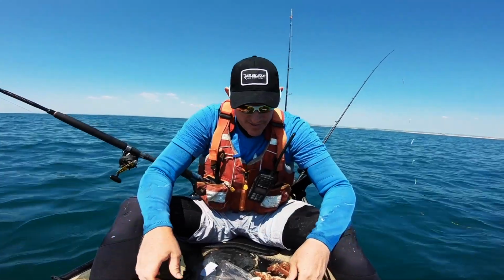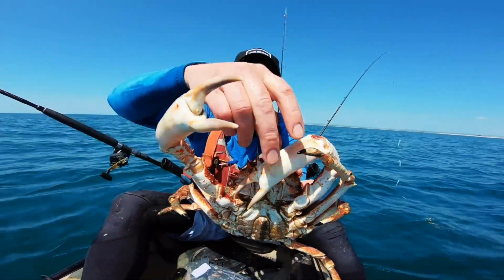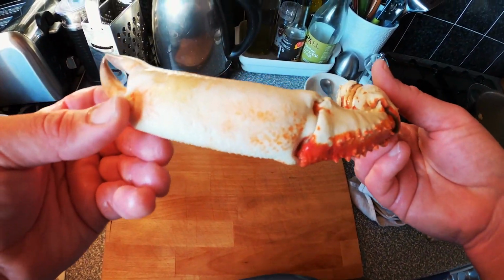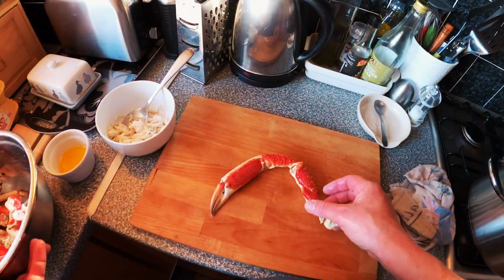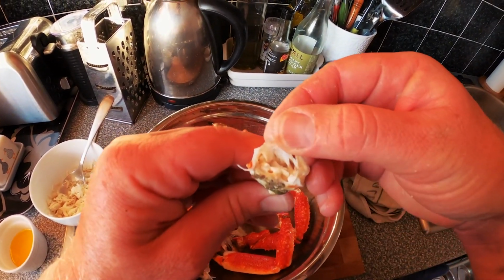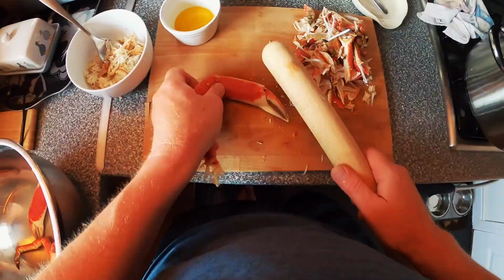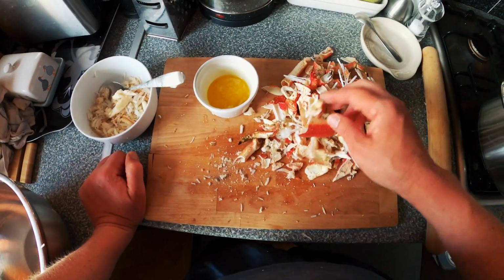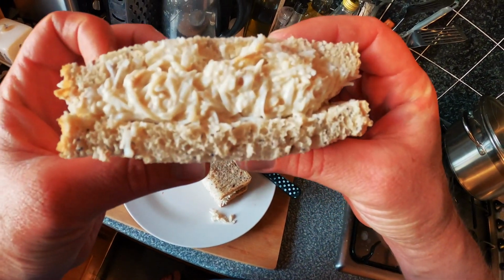First Attempt at Cooking Spider Crab - Simple Crab Recipe - Seafood Foraging UK - Catch & Cook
My first attempt at cooking Spider crab. In this episode I catch, cook and eat a Spider crab using a simple recipe.
Foraging for your food in the UK is a lot of fun and Spider crabs are great to eat with a unique taste.

Railblaza Ctug Sandtrax
Dive Reel
Storage Box

CLOTHING
Typhoon PS330 Drysuit
Palm Kaikoura PFD
Typhoon Surfmaster Boots

Ugly Stik GX2 Kayak Rod
Abu Garcia Black Max Spinning Rod
Abu Garcia Black Max
Okuma Reel Classic XT CLX-200L
SpiderWire Braid

CAMERA EQUIPMENT
Go Pro Hero
Go Pro Battery
Memory Card
Go Pro Mounts

RAILBLAZA MOUNTS
Starport HD Mount
Starport Mount
Adjustable Starport Extender
Rod Holder 2
Three Axis Platform
Camera Boom